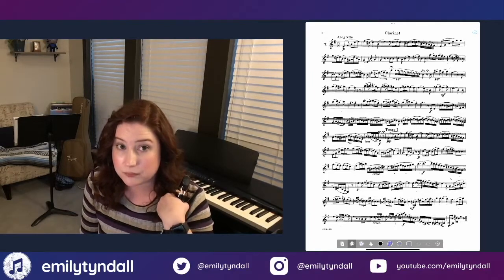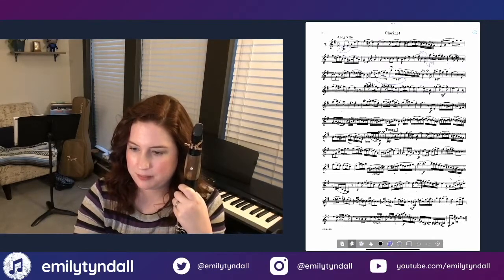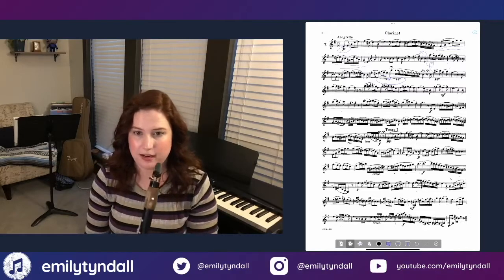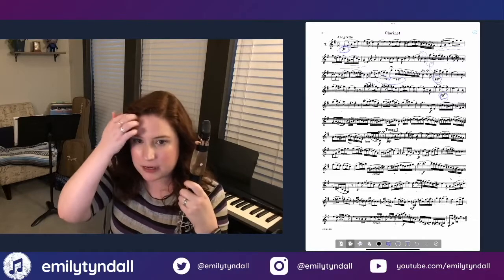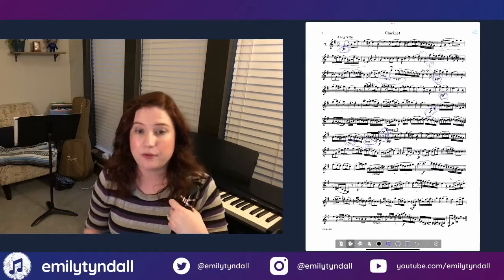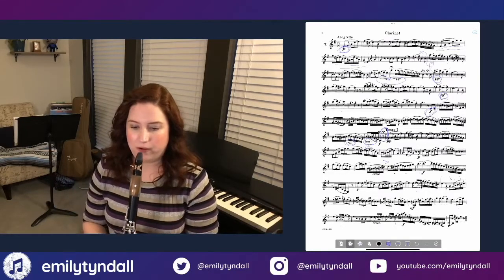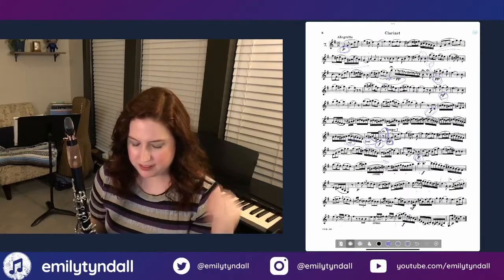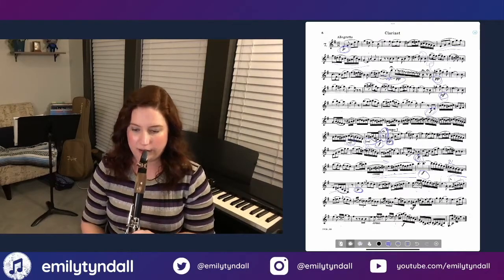Rose 32 Etudes No. 7 Allegretto | Practice with Me!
Practice with Me! Rose 32 Etudes for Clarinet No. 7 Allegretto

This is an edited version of my Twitch stream from January 10, 2022. I'm still very new to Twitch, live streaming, OBS, video editing, etc., but I'm learning and slowly getting better at everything!